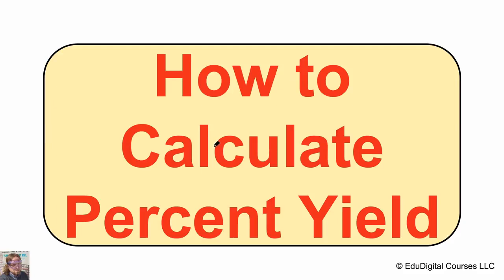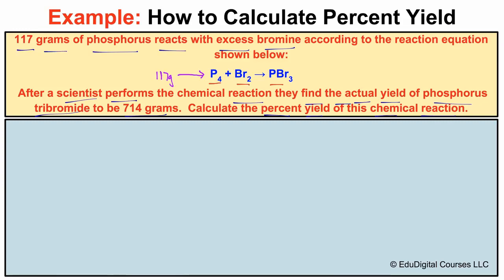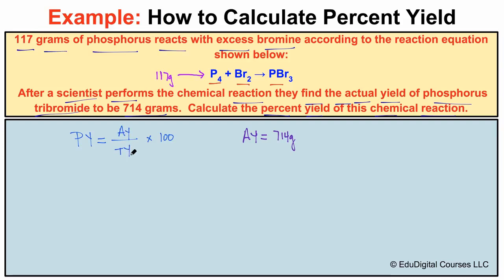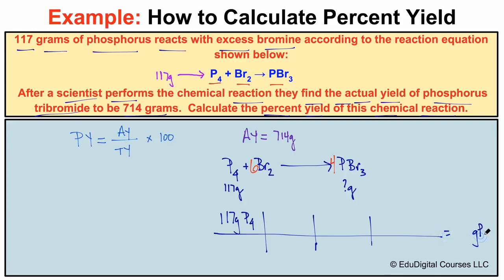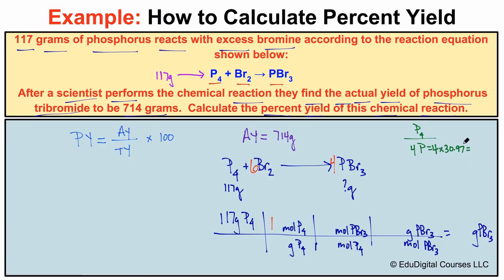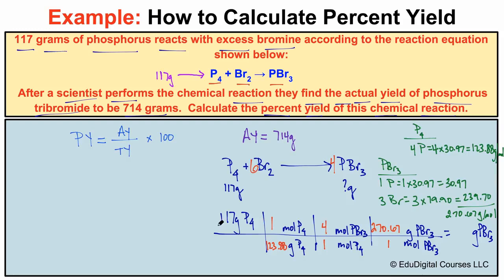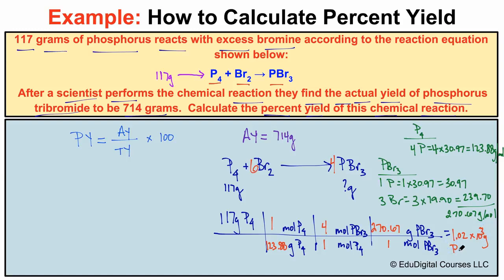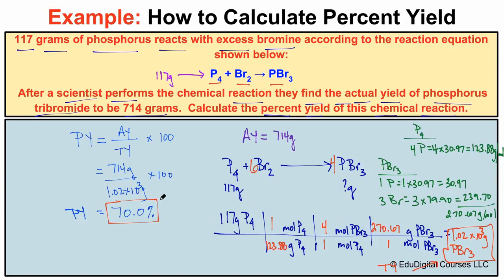How to Calculate Percent Yield of a Chemical Reaction